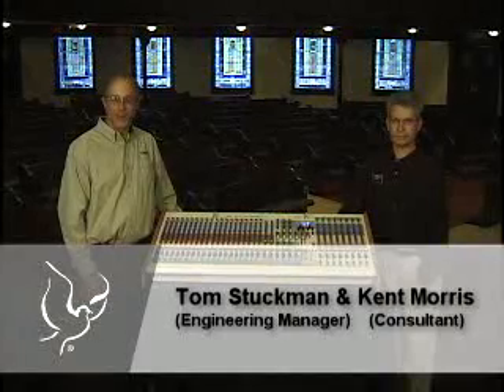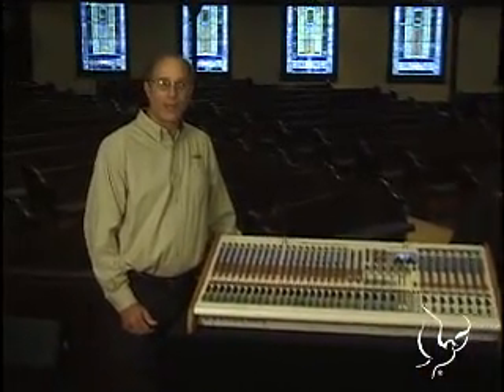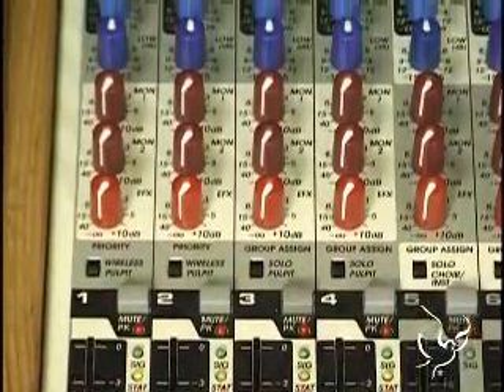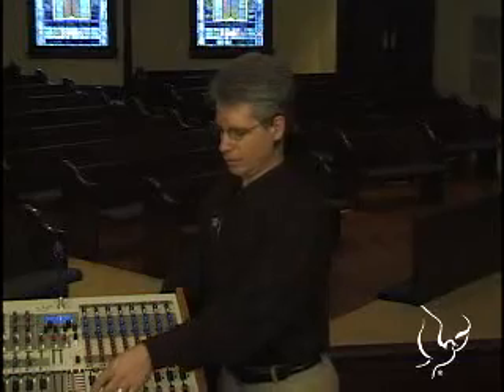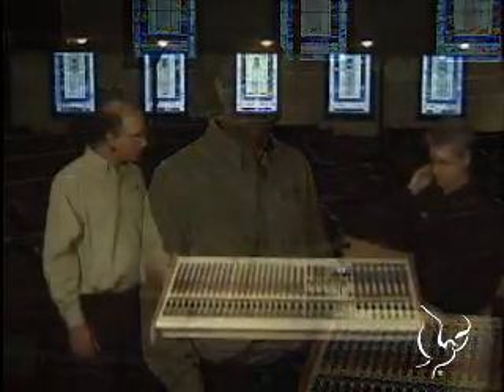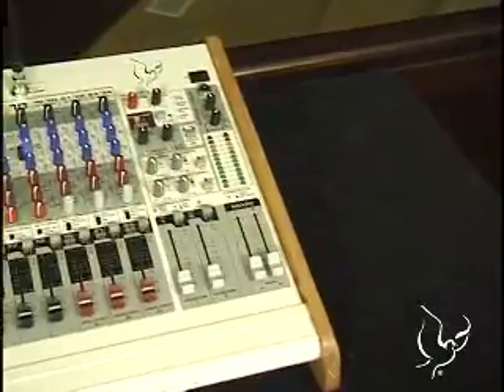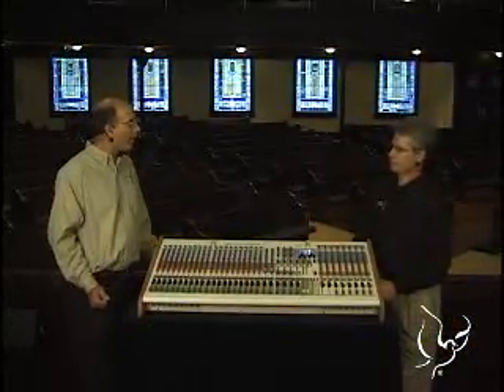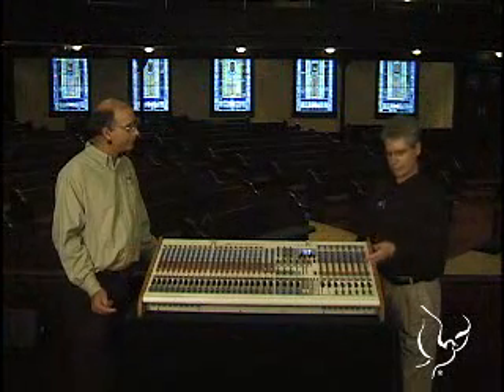Church Sound - S-32 Sanctuary Series Mixer (automix)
Tom Stuckman & Kent Morris discuss the automix feature on the Peavey Sanctuary Series S-32 Mixer.